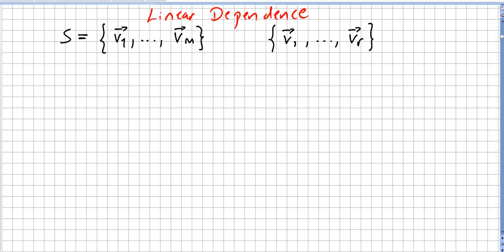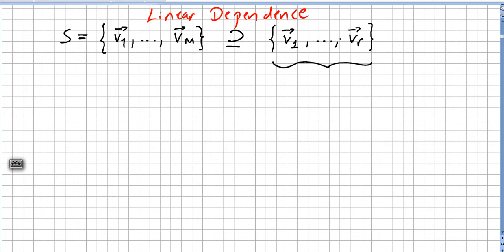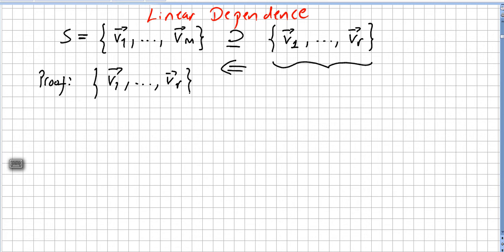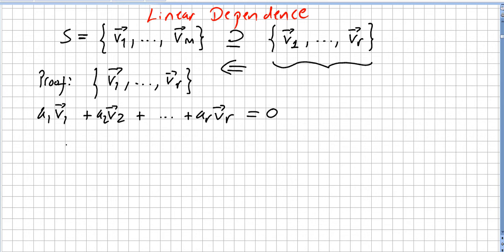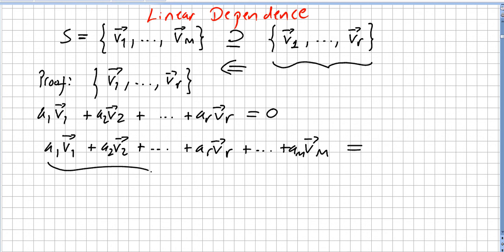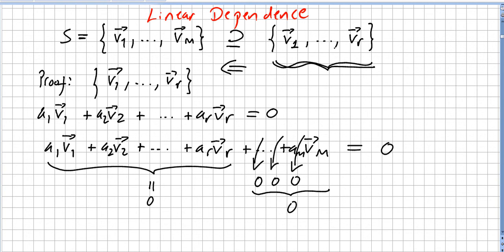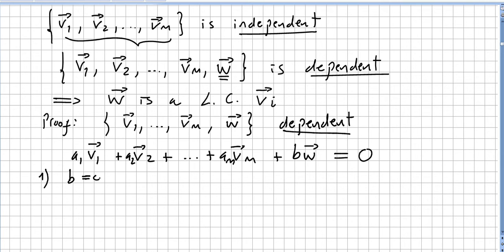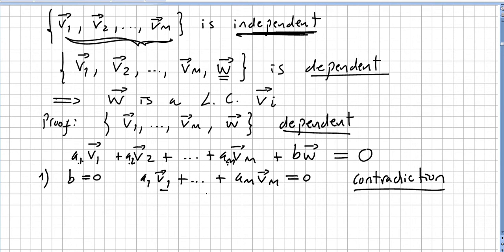Linear Algebra 138, dependent sets and subsets of vectors